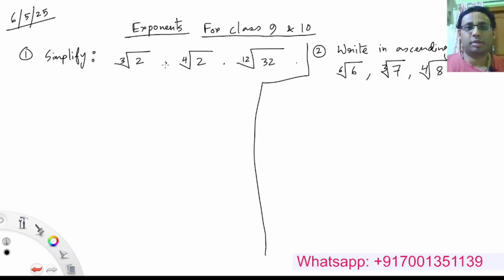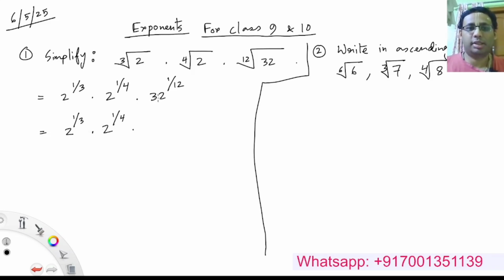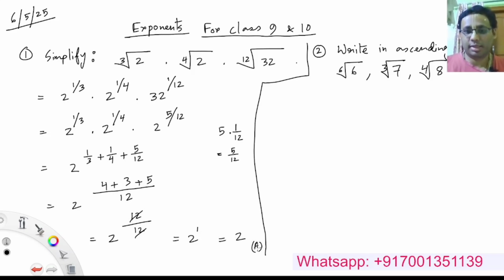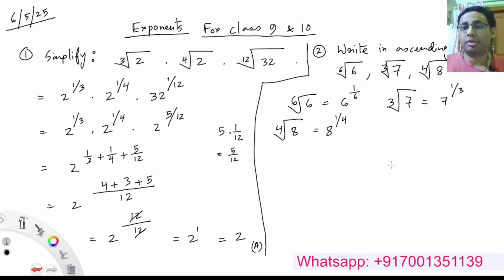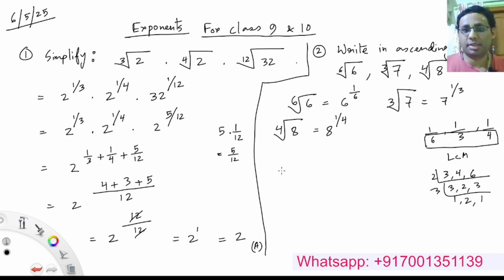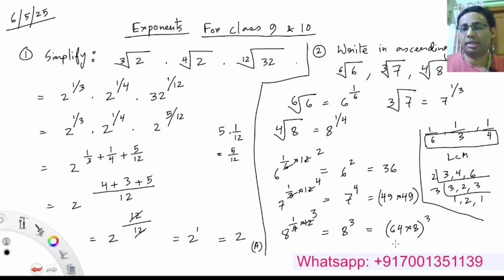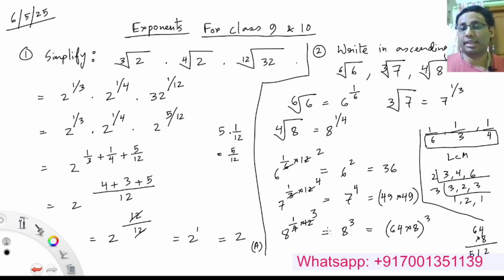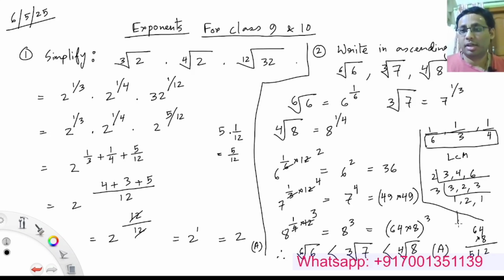Class 9 Maths | Exponents related Question solving for Exam prep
Welcome to this Class 9 Maths session!
In this video, we cover *important questions and answers from the Exponents chapter* based on the *CBSE Class 9 syllabus*. This is ideal for quick revision, exam preparation, and building a strong foundation in the concept of exponents.

👉 What’s covered in this video:
✔️ Key Exponent Rules
✔️ Step-by-step Solutions
✔️ Concept Clarification

📚 Subject: Mathematics
📘 Chapter: Exponents
🏫 Class: 9 | CBSE Board